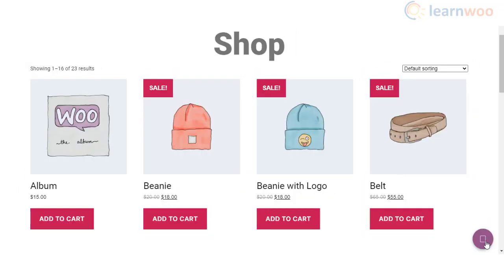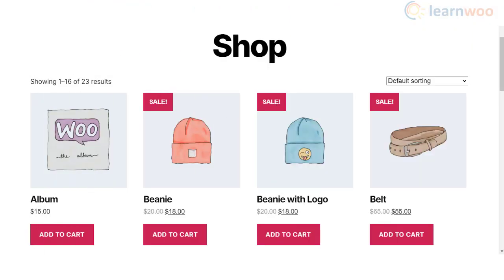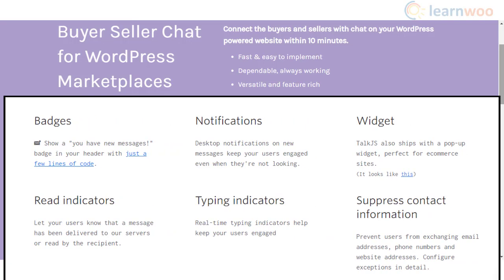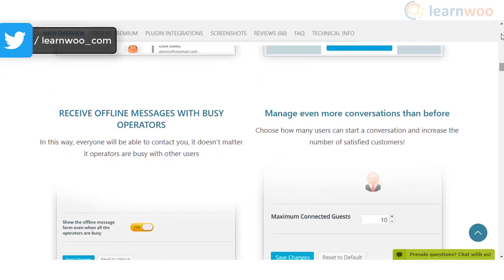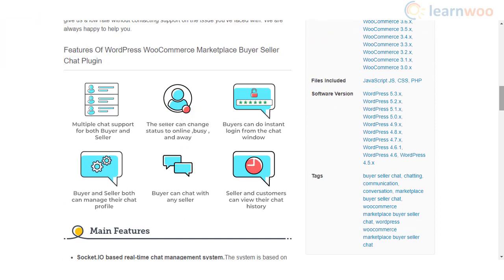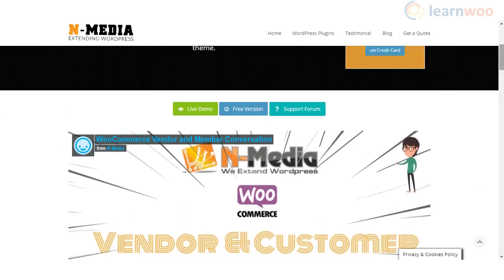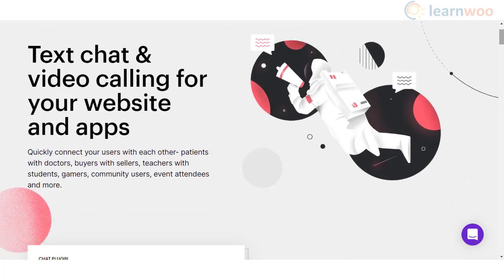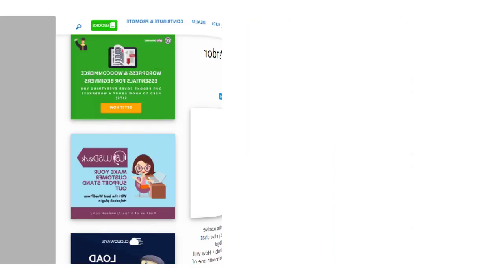5 Best WooCommerce Multi Vendor Chat Plugins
Explore the plugins:
3. WooCommerce Marketplace Buyer Seller Chat Plugin
4. WooCommerce Vendors and Customers Conversation

A chat window is one of the preferred options to understand and resolve customers’ problems easily on an eCommerce store. How will you set up a chat option on a multi vendor store where customers have to contact specific vendors? In this video we will talk to you about some of the best WooCommerce multi vendor chat plugins that will help you set up a chat solution in a marketplace.

Suggested reading:
1. How to Set Up WooCommerce Flat Rate Shipping in Easy Steps
2. How to install WordPress?
3. 15 Best Code Editors for Mac and Windows to Edit WordPress & WooCommerce PHP, JS & CSS Files
4. How to Find Post ID on your WordPress Site (and why do you need it?)
5. What are WordPress hooks? How do actions and filters help to extend the functionality?
6. 5 Helpful WordPress Tips for Beginners
7. What is WordPress Multisite and how to set it up with WooCommerce? (with Video)
8. WordPress Troubleshooting – Guide to basic WordPress problems and their solutions
9. Best WooCommerce Multi Vendor Booking Plugins